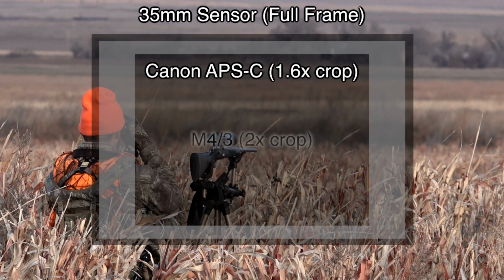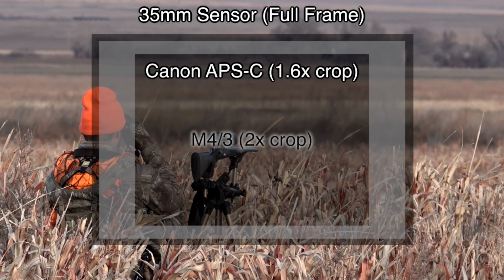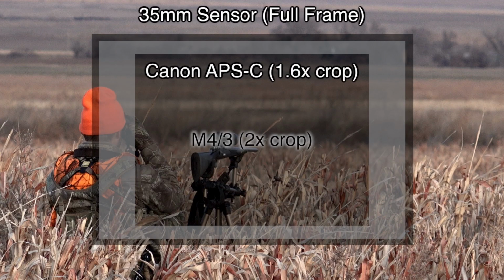Crop Factor Basics | 120 Wednesday E6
What is a crop factor??? We explain the basics of what a crop factor is and how they can used for your projects.

- Yongnuo YN 300 III (5500K) =

- Godox 32" Softbox =

- Rode VideoMicro:

- Sony a7iii:

- Tamron 28-75mm F2.8:

- Sony PXW-x70:

- Benro Tripod | BV6 fluid head: